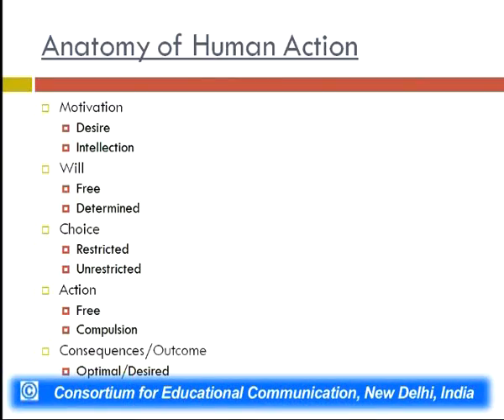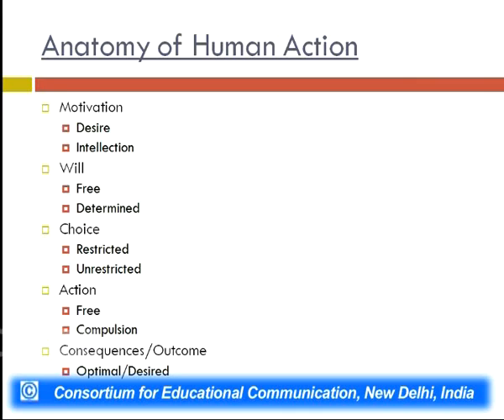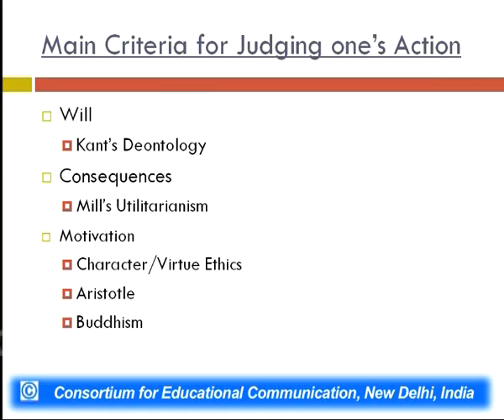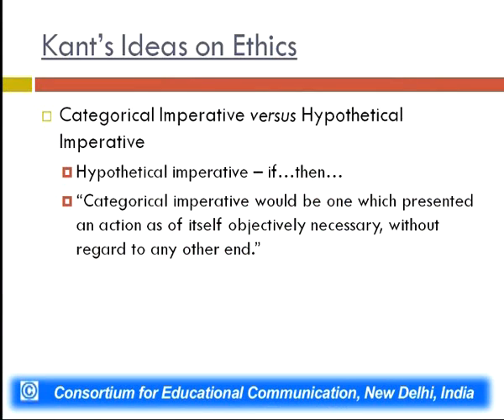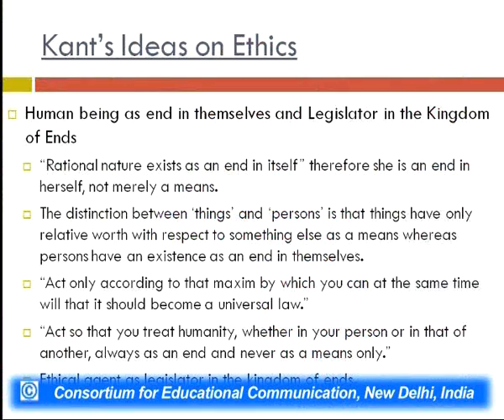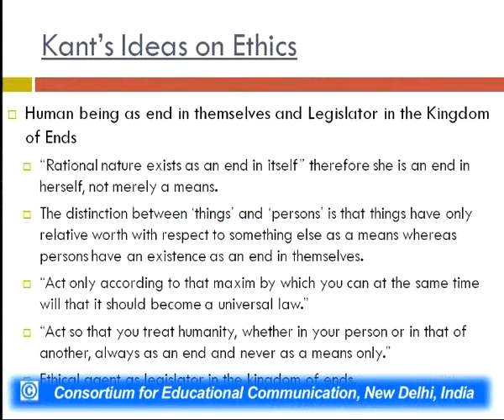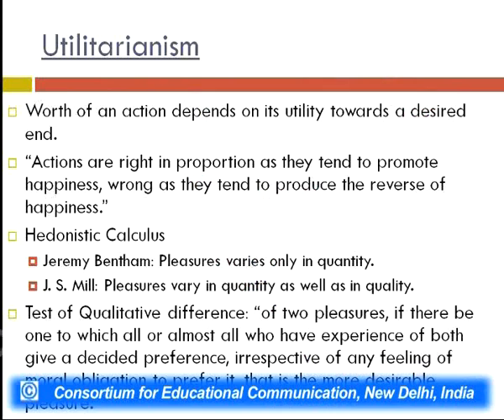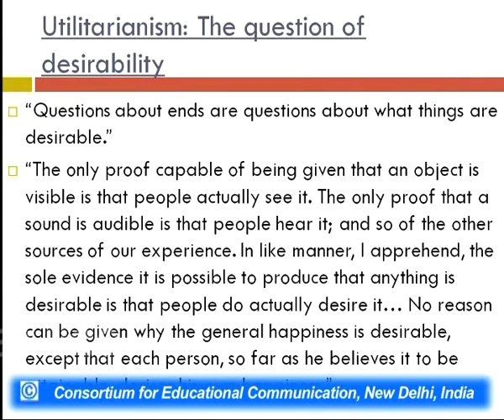Indian Philosophy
This Lecture talks about Indian Philosophy.